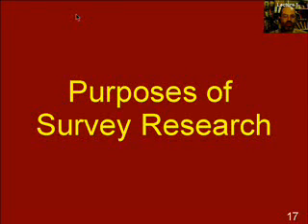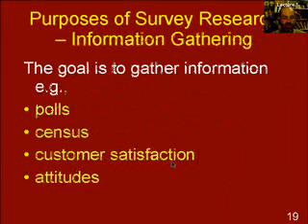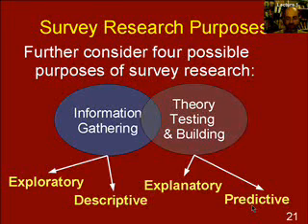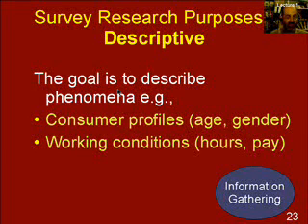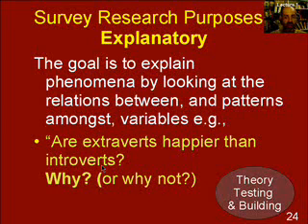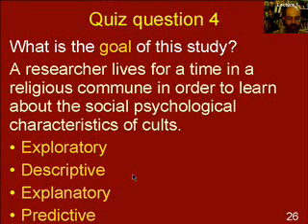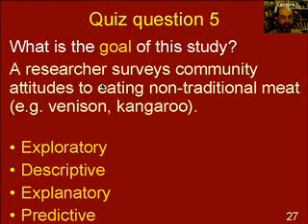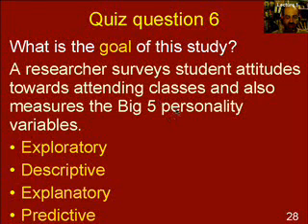Lecture 1 - Introduction to Survey Research Pt 3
Discusses two main purposes of survey research (info gathering and theory testing) and four goals (exploratory, descriptive, explanatory, predictive). Also see Pt 4